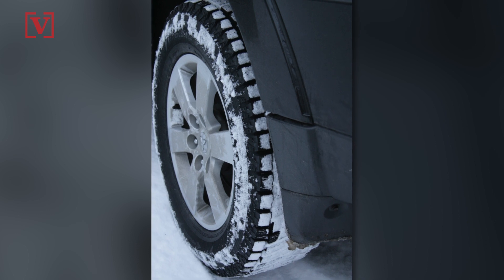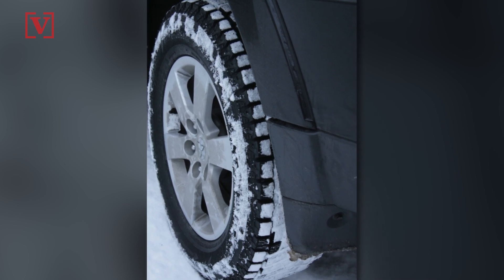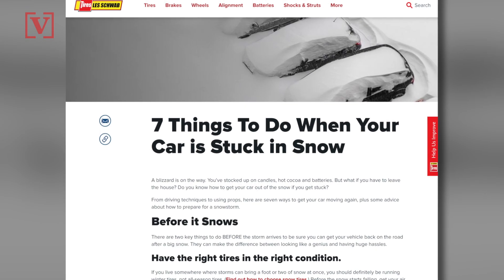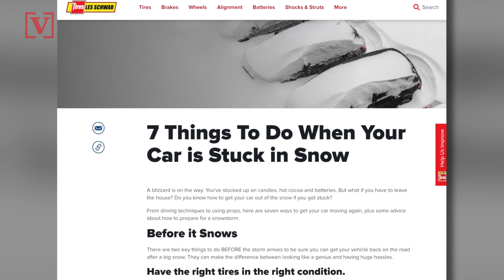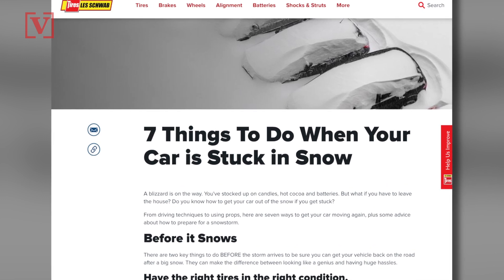How to Get Your Car Out If You're Stuck in the Snow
It’s difficult enough if your car gets stuck in the mud… but when you’re stuck in snow, then you’re really forced to deal with the elements. Here are a few tips to get you moving again in no time.